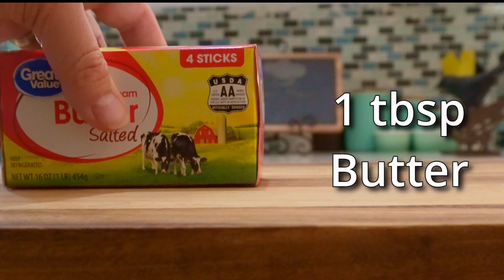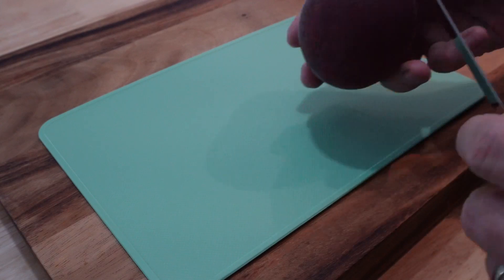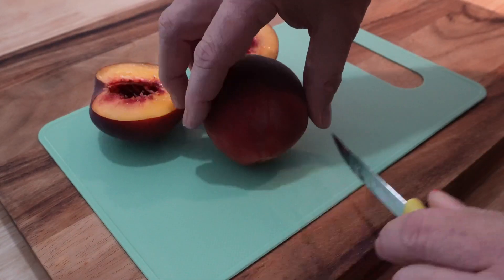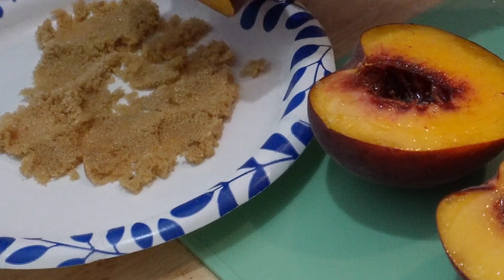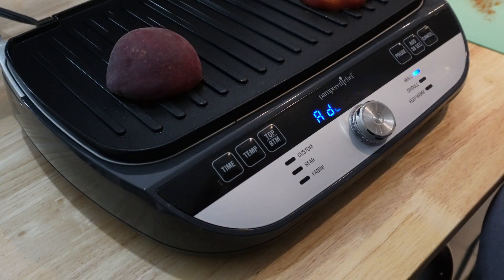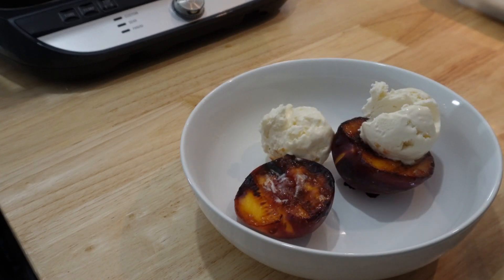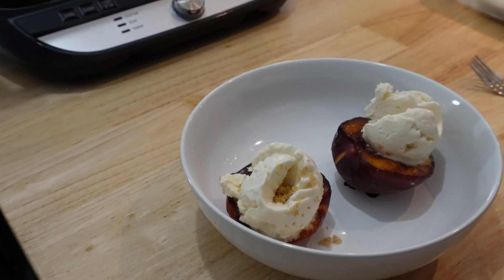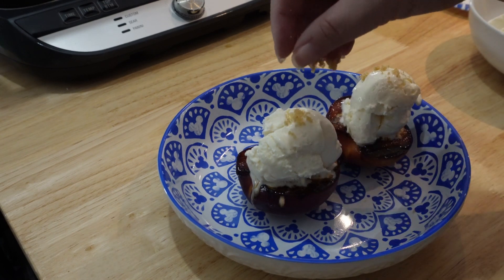If You Have Two Peaches and No Oven You Can Make This Delicious Dessert!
In this video, I'll be showing you how to make a delicious and easy dessert using fresh peaches. This Brown Sugar Grilled Peaches recipe is perfect for summer BBQs or just a sweet treat after dinner. The grilled peaches are perfectly caramelized with a sprinkle of brown sugar that adds the perfect amount of sweetness. This recipe is super easy to make and requires only a few ingredients. So, let's get started and make some Brown Sugar Grilled Peaches!